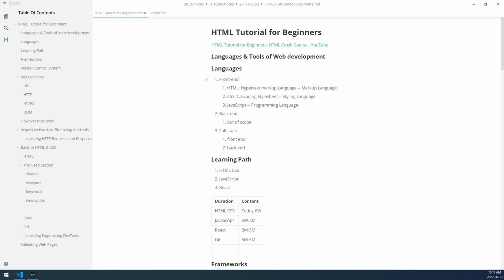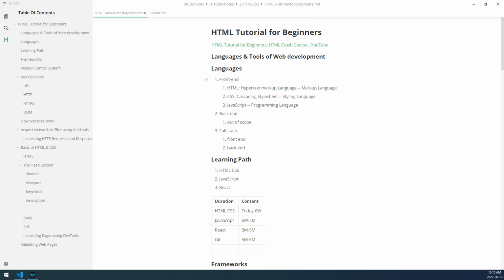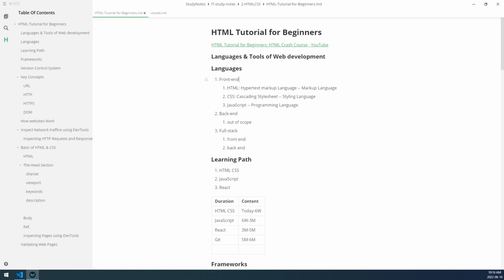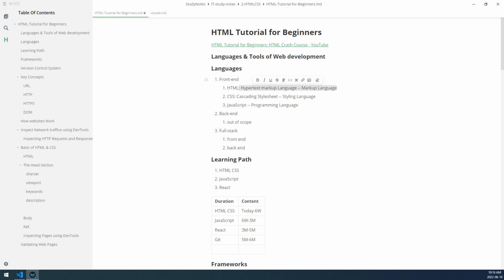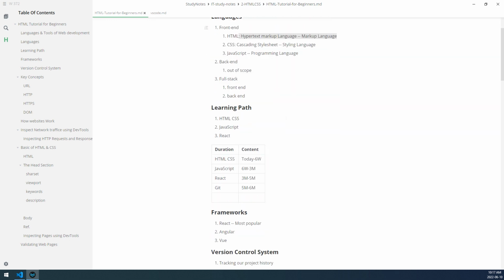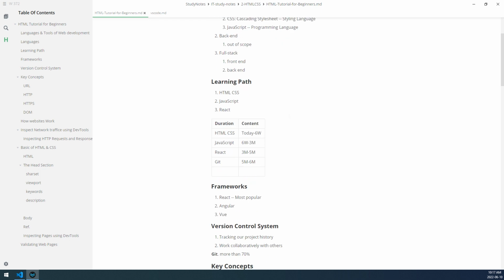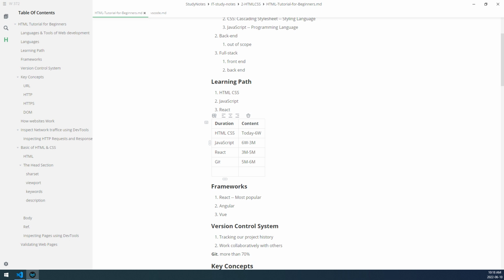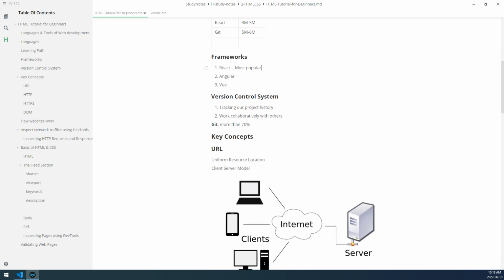2022 06 10 10 14 11 Web Basic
Web Basic